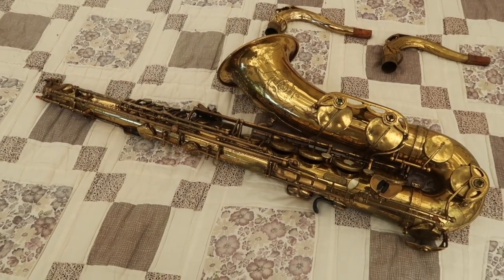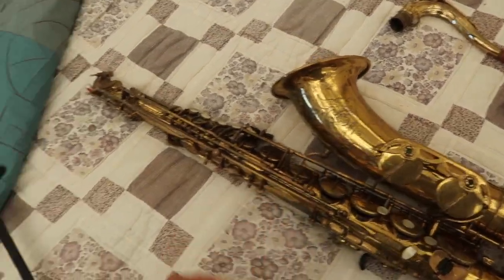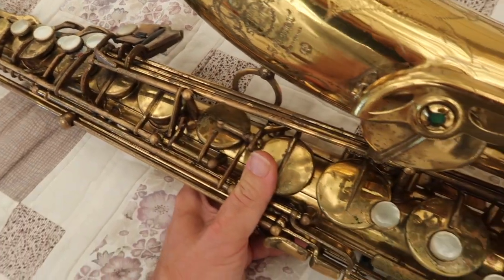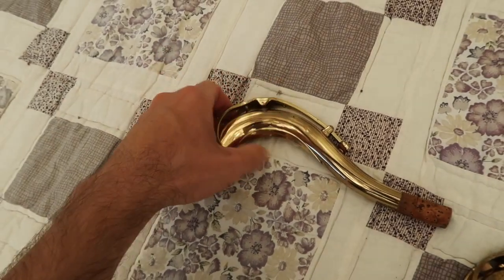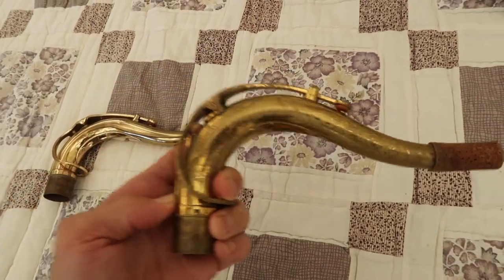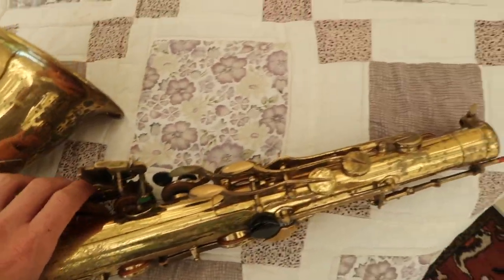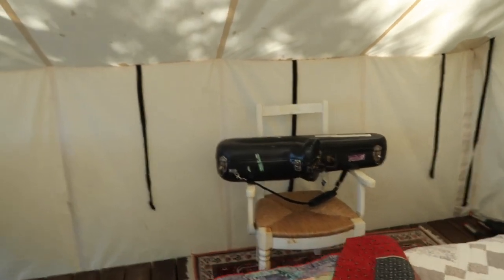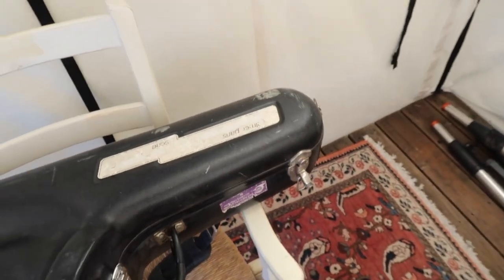Selmer Mark VII Tenor Sax For Sale